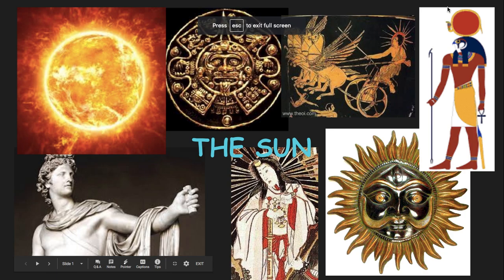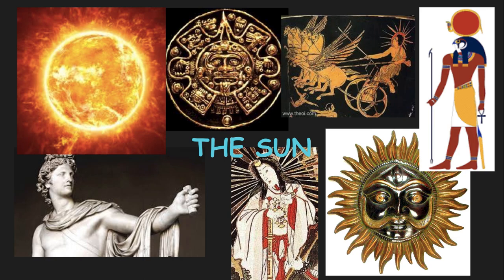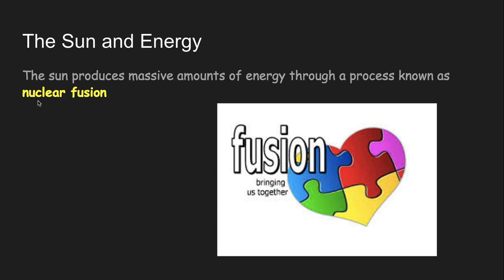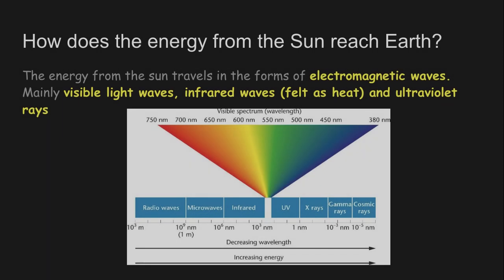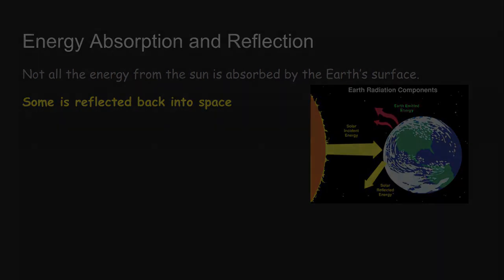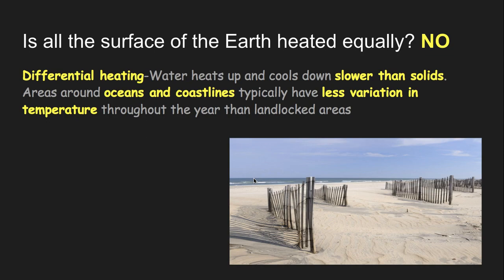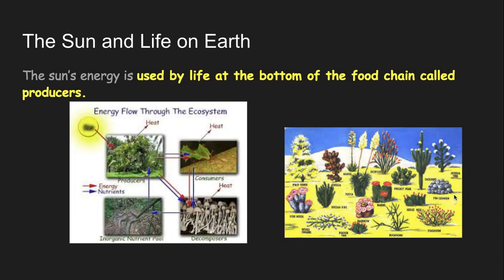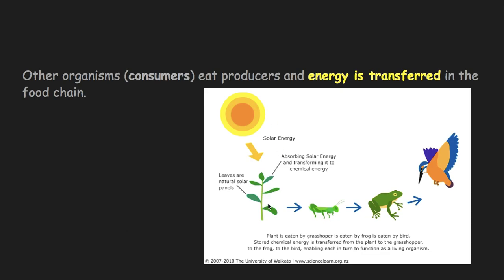The Sun Notes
Earth Science Notes on the Super Cool (Hot) Sun!!!